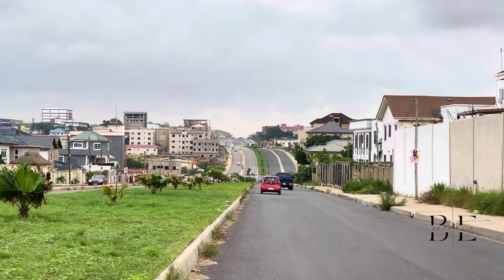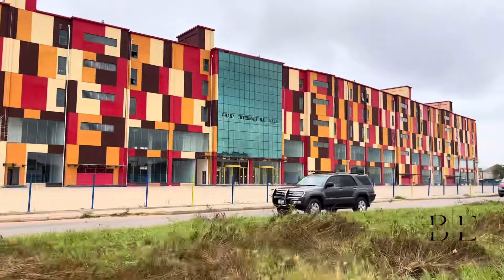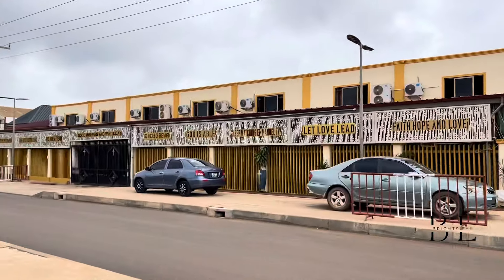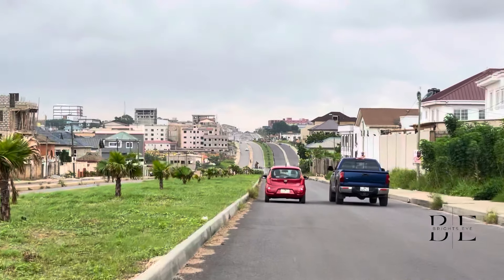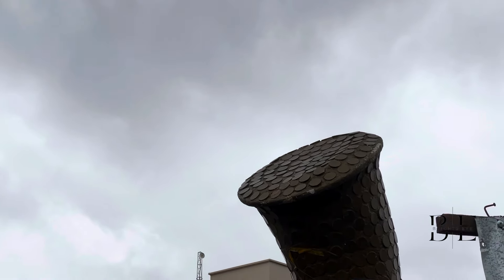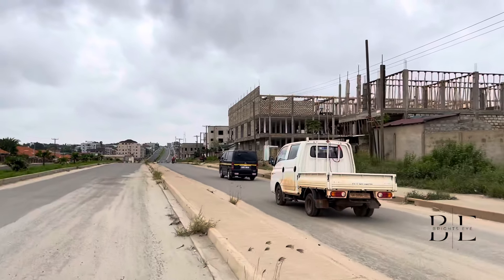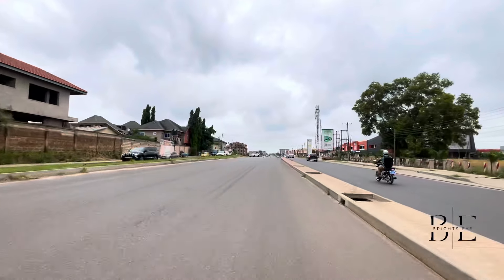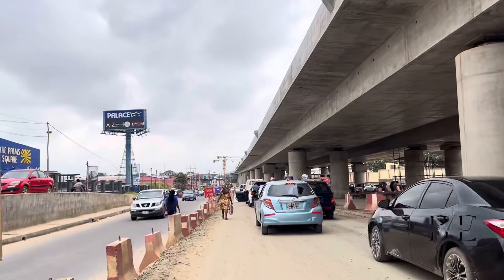THE GHANA INTERNATIONAL MALL - PALACE MALL ROAD ALMOST COMPLETED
On today’s episode, we head to Spintex, Accra, to check the progress of the Ghana international Mall as well as the road that links the mall to the flyover at flower pot.

You can also join me on